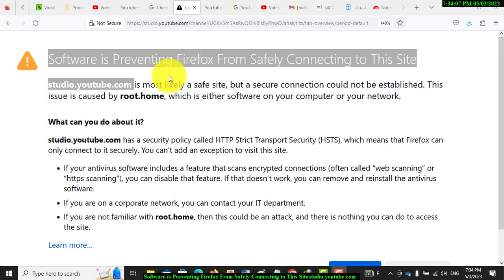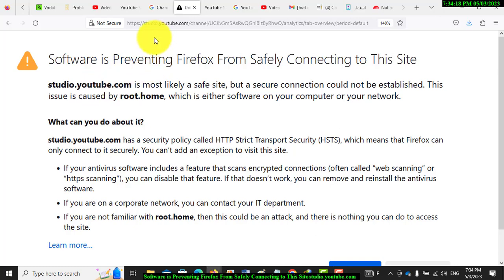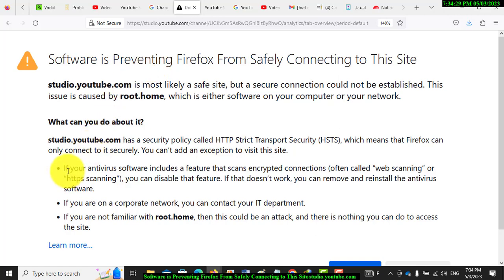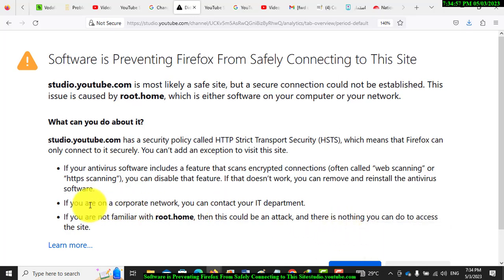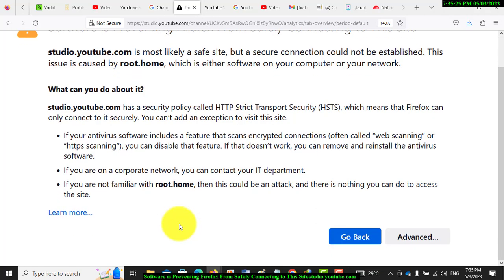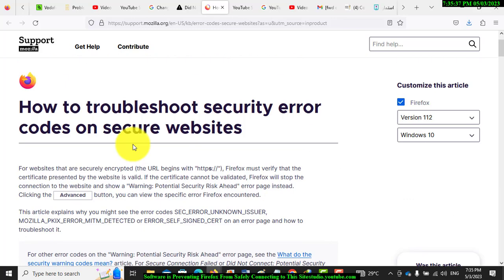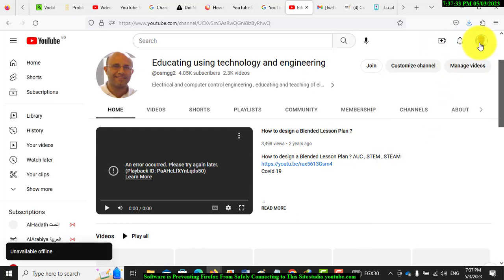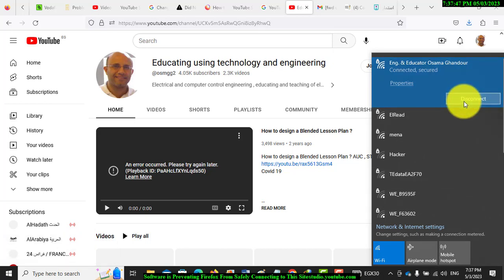How To Fix ERROR Software is Preventing Firefox From Safely Connecting to This Sitestudio.youtube.co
Software is Preventing Firefox From Safely Connecting to This Site

studio.youtube.com is most likely a safe site, but a secure connection could not be established. This issue is caused by root.home, which is either software on your computer or your network.

What can you do about it?

studio.youtube.com has a security policy called HTTP Strict Transport Security (HSTS), which means that Firefox can only connect to it securely. You can’t add an exception to visit this site.

    If your antivirus software includes a feature that scans encrypted connections (often called “web scanning” or “https scanning”), you can disable that feature. If that doesn’t work, you can remove and reinstall the antivirus software.
    If you are on a corporate network, you can contact your IT department.
    If you are not familiar with root.home, then this could be an attack, and there is nothing you can do to access the site.

Websites prove their identity via certificates, which are issued by certificate authorities.

Firefox is backed by the non-profit Mozilla, which administers a completely open certificate authority (CA) store. The CA store helps ensure that certificate authorities are following best practices for user security.

Firefox uses the Mozilla CA store to verify that a connection is secure, rather than certificates supplied by the user’s operating system. So, if an antivirus program or a network is intercepting a connection with a security certificate issued by a CA that is not in the Mozilla CA store, the connection is considered unsafe.

Error code: MOZILLA_PKIX_ERROR_MITM_DETECTED

حتى تظهر القناة فى محركات البحث مثل جوجل و ياهو و شات جى بى تى